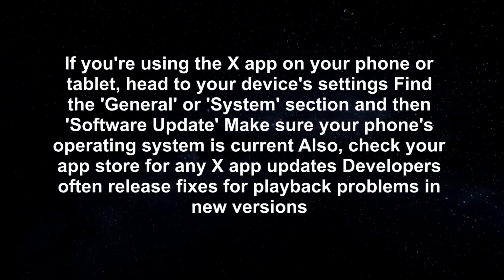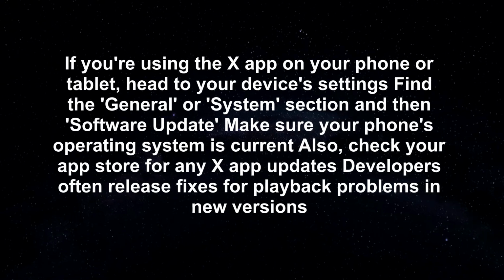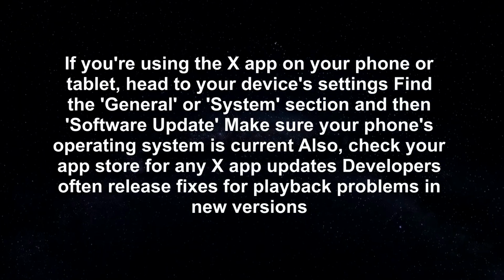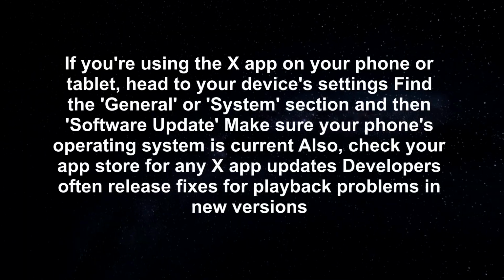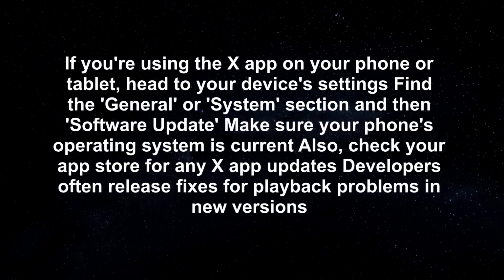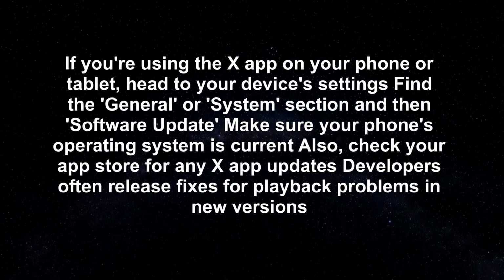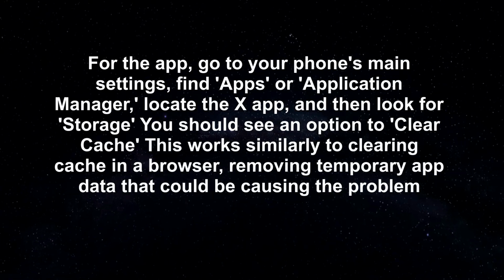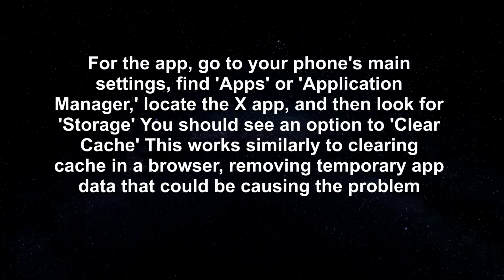How To Fix X Twitter Playback Error - AshleyHowTo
How To Fix X Twitter Playback Error offers troubleshooting steps to resolve video playback errors on the X (formerly Twitter) platform, covering browser and app updates, clearing cache, and checking internet connectivity, ensuring smooth video viewing.

00:00 Intro
00:07 Update Your Browser or App
00:28 Clear Browser Cache and Cookies
00:47 Clear App Cache
00:57 Check Your Internet Connection
01:17 Try Again